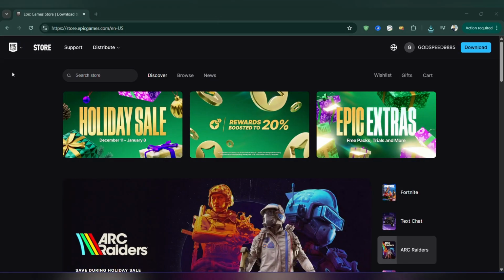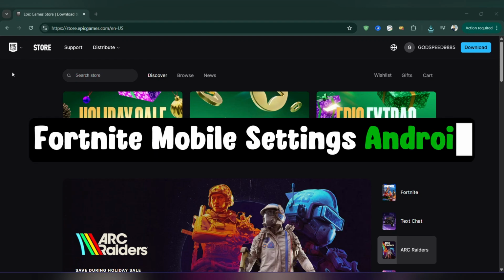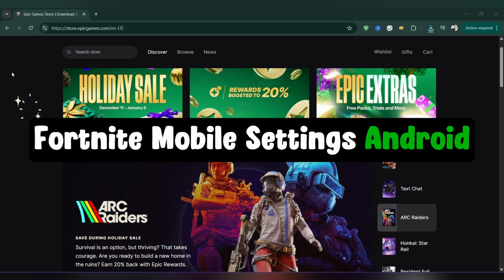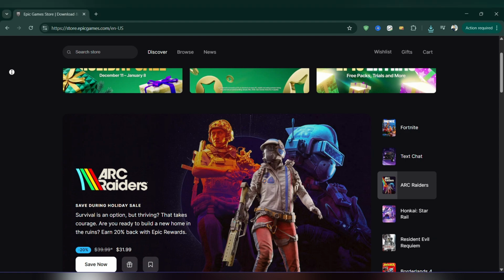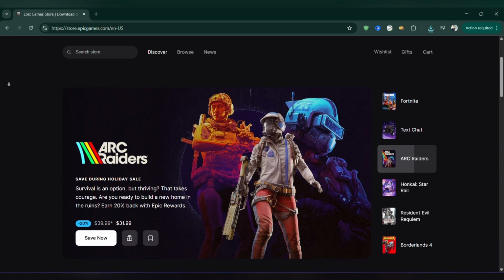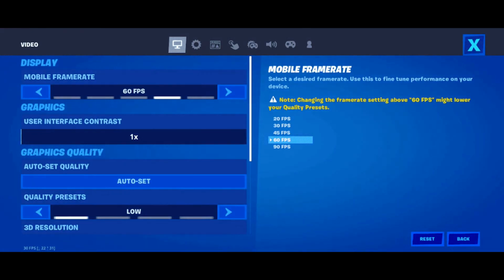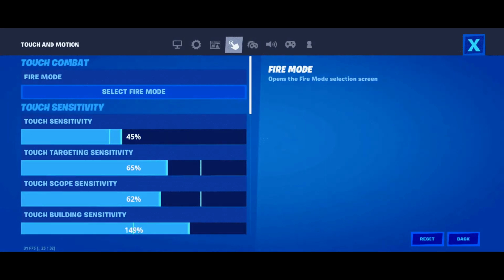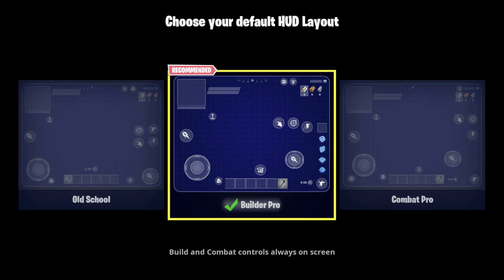Fortnite Mobile Settings Android (2026) Full Guide!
In this video, I'll show you Fortnite Mobile Settings Android